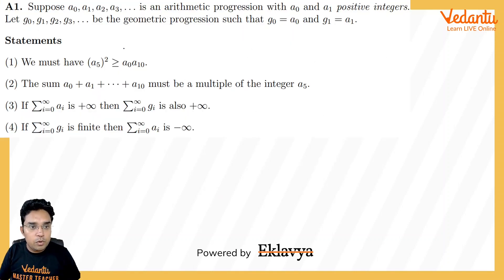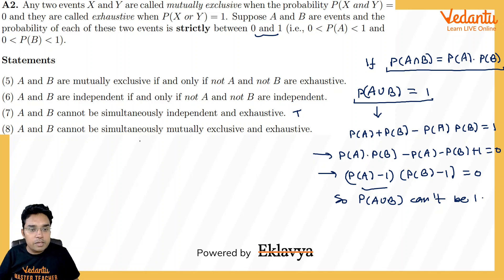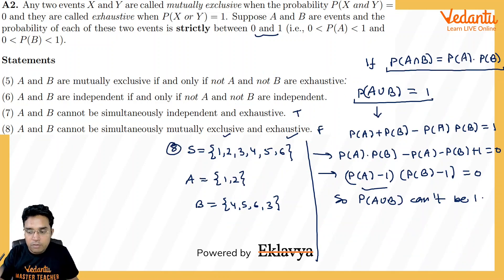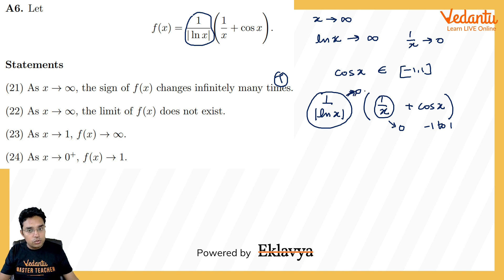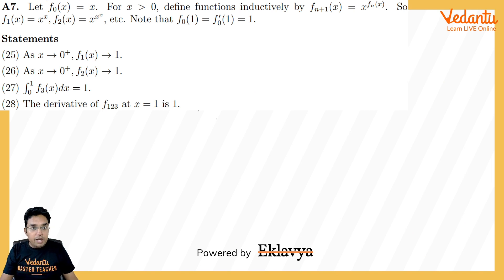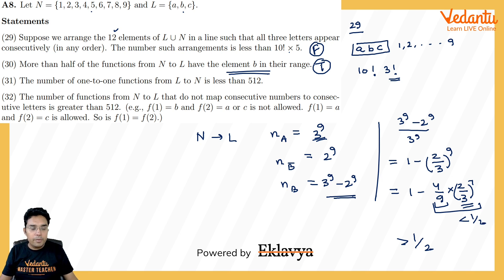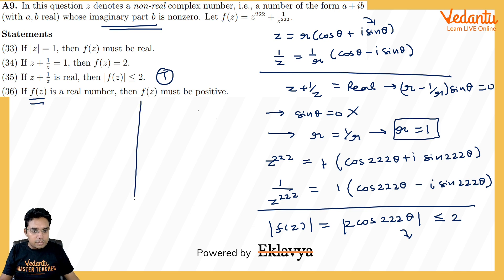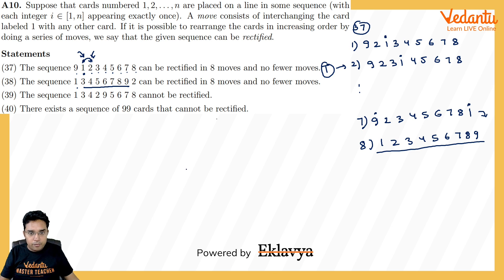CMI 2022 Paper Solutions | Part A | ISI & CMI EXAM PREPARATION - I | SURENDRA JAIN | VOS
Welcome to our ISI & CMI EXAM PREPARATION where India's Top Teachers prepare you to conquer the upcoming Exams.

CMI 2022 (22 May) Paper Solutions | Part A |

Class 12 Students:@vedantu_sankalp_feb2022

“TEASER solution : Subjectname”